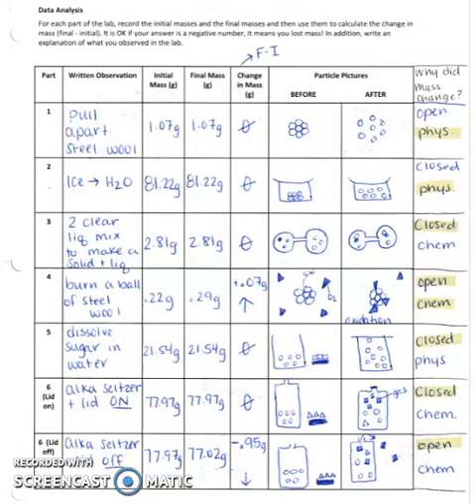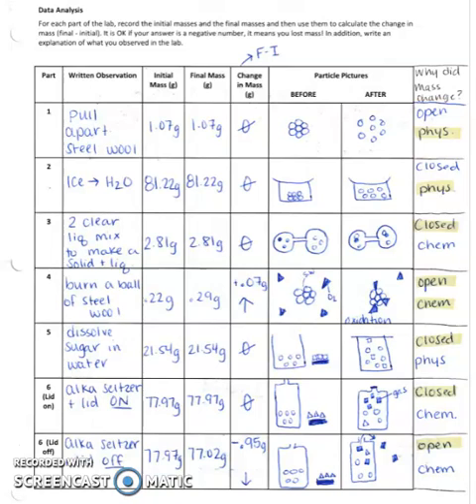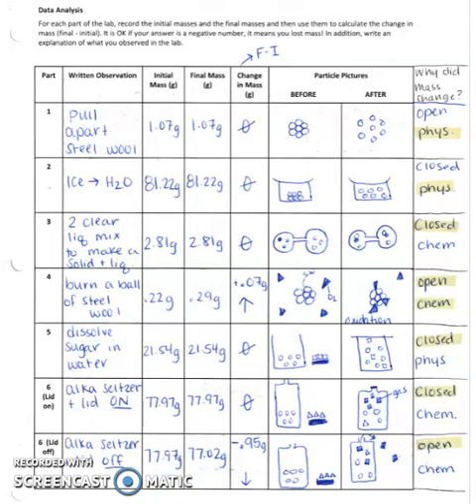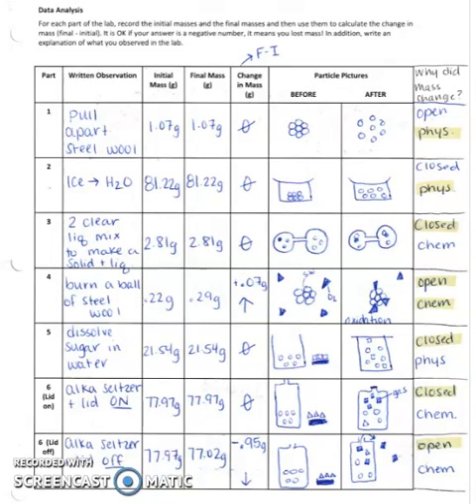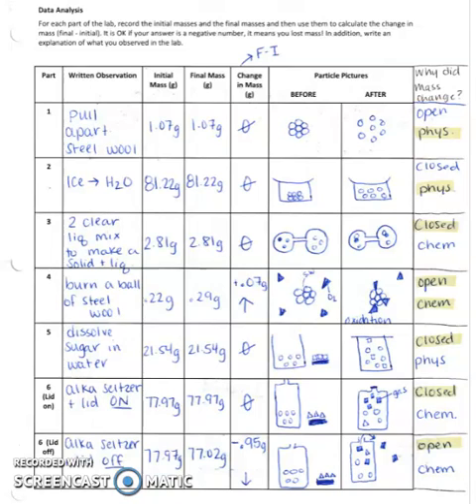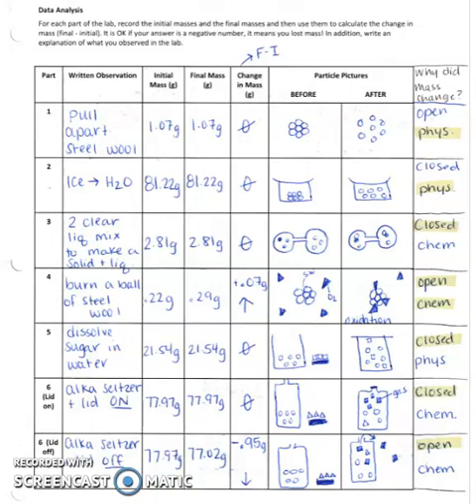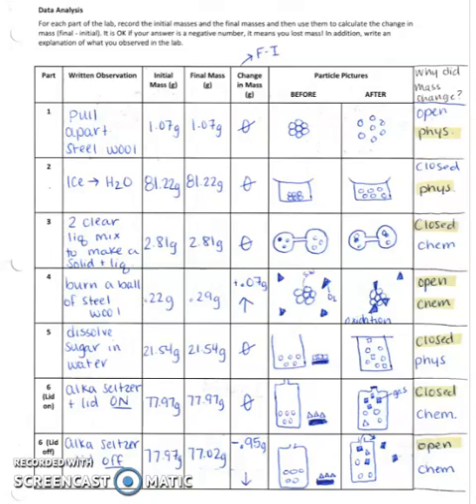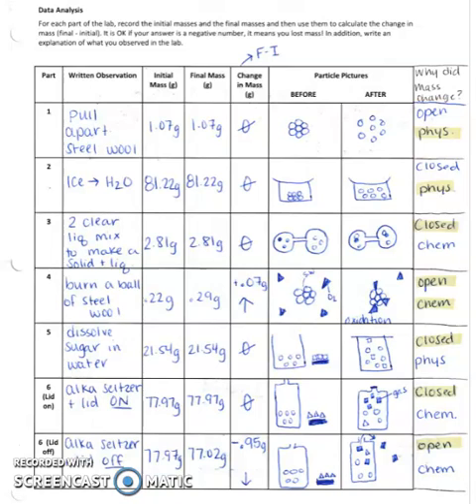Explanation of the Mass and Change Lab Data Sheet